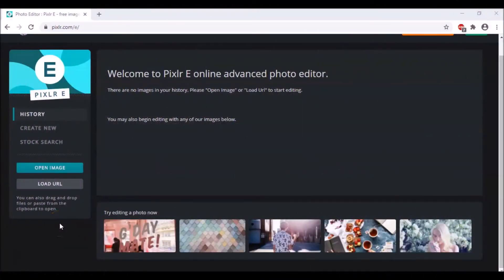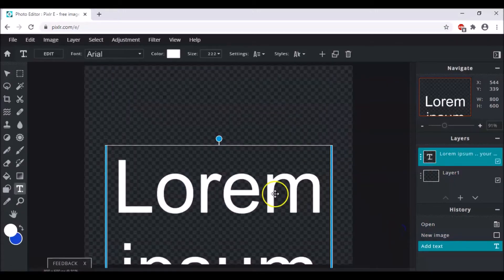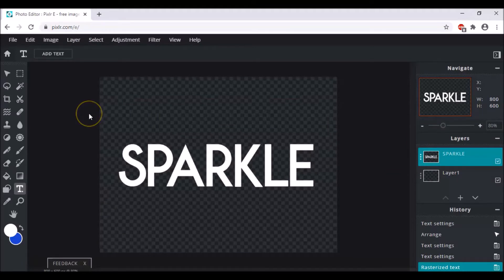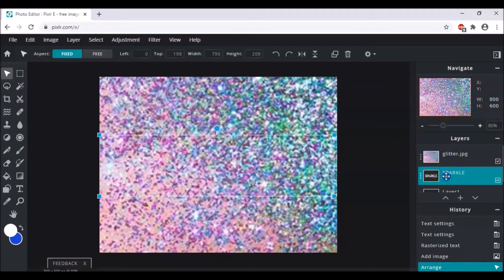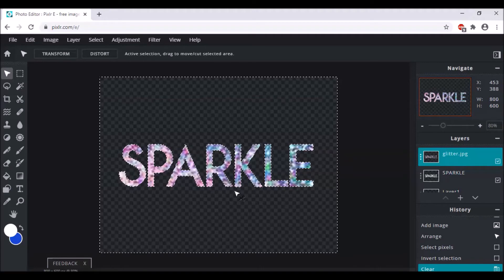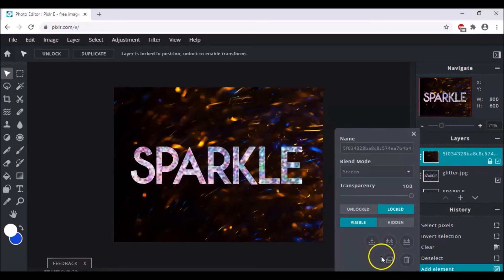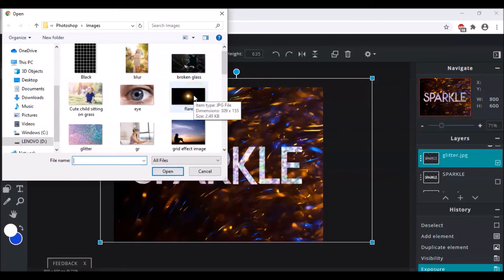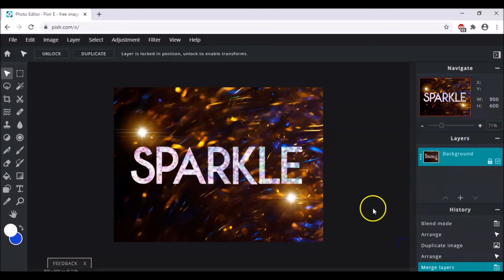Glitter Text Effect In Pixlr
In this video we will be learning how give a glitter effect to a text in Pixlr/Photoshop. Happy Learning!